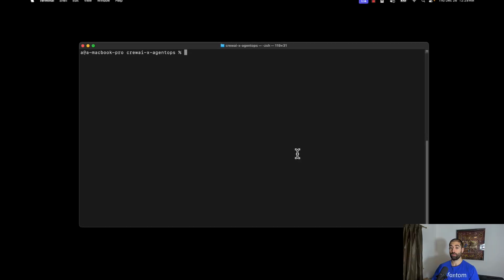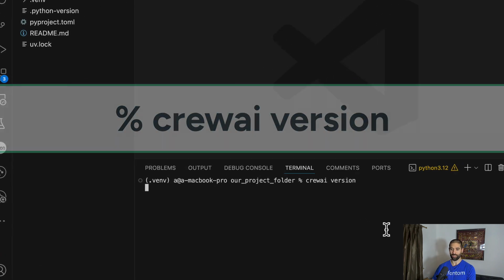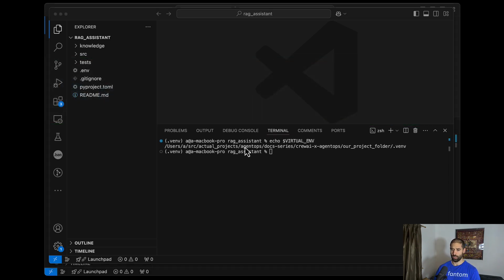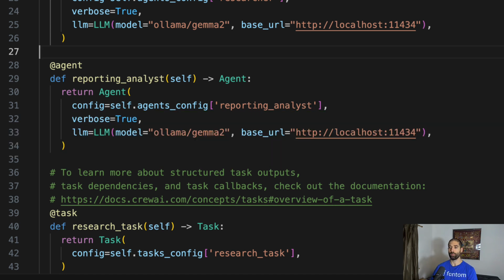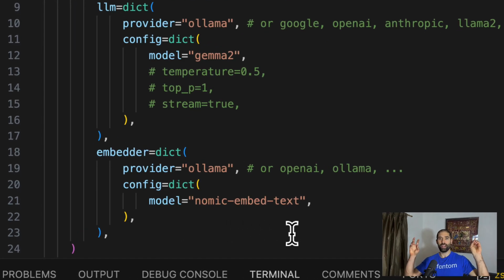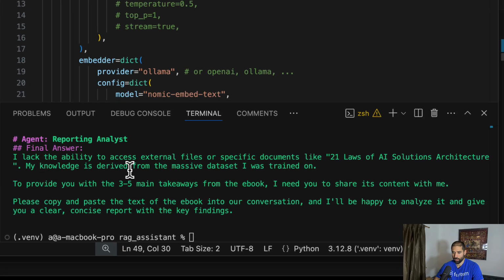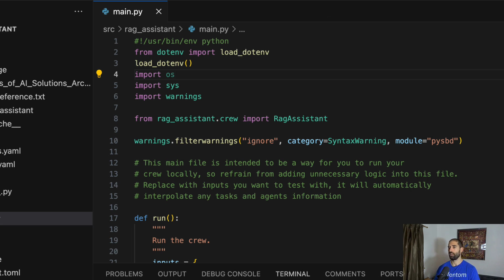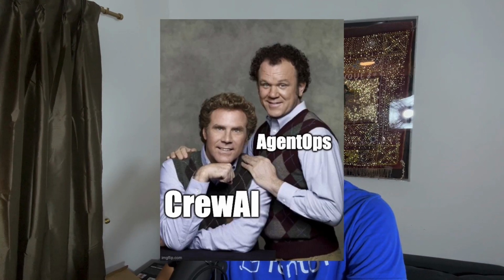Build a private R.A.G. Assistant with CrewAI, Ollama, & AgentOps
In this video we show how to build a private R.A.G. assistant with CrewAI, Ollama, & AgentOps. In this video we achieve privacy by running gemma2-9b with Ollama. gemma2-9b is a free, open source model released by Google. Welcome to the world of Open Source AI.

LINKS